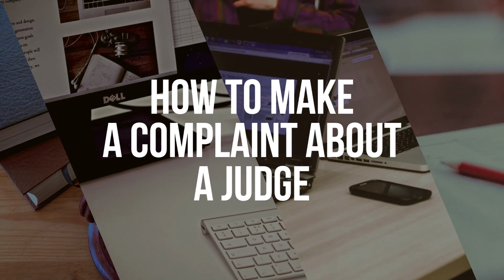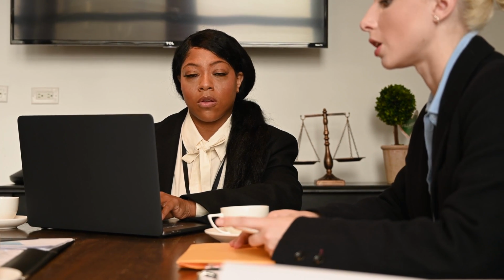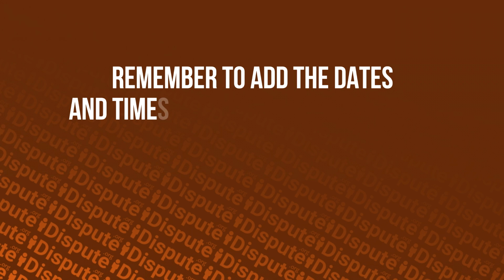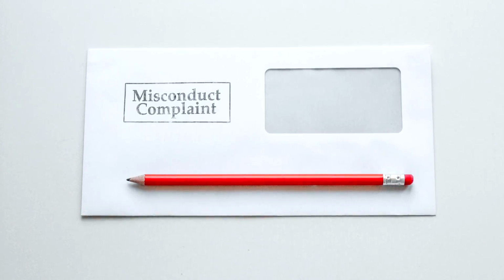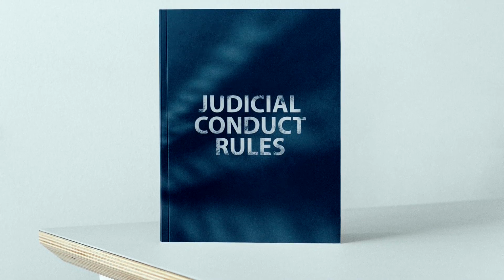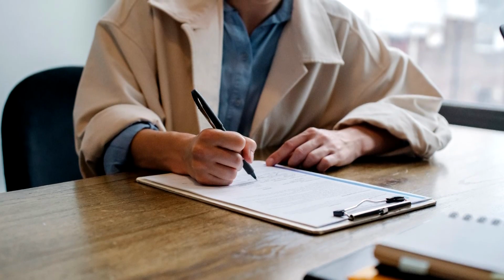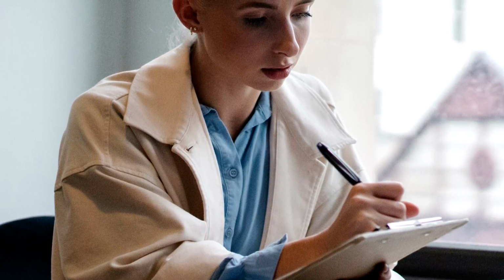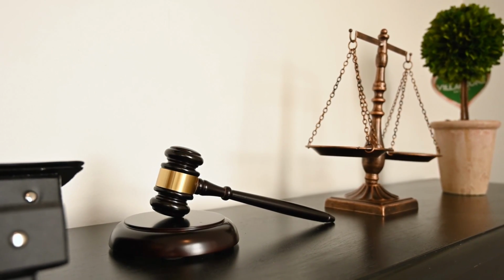Judicial Discipline: How to File a Complaint Against a Judge Like a Pro - I Dispute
⚖️ Need to file a complaint against a judge? This video explains how to file a judicial discipline complaint effectively, ensuring your case is taken seriously. Learn step-by-step tips and strategies for reporting judicial misconduct and holding judges accountable.

📌 Watch now and file your complaint like a pro!

If you believe that a judge has acted in violation of the judicial code of conduct, you can register a complaint against them. To be clear, this is not for when you disagree with their verdict or if you’re just upset because you lost a case. Formal complaints must be based on a specific violation of the rules that govern the code of conduct. This could include a judge accepting bribes or falsifying facts, for example.

🚨 Fix Your Credit Like a Pro – Anytime, Anywhere! 🚨 Follow now and start your credit comeback today! (MUST HAVE)

💥 Resolve debt NOW 💥 Reply to a Debt Lawsuit, or Settle a Debt in Minutes 👉 Start now (MUST HAVE)

Your amazing support helps us grow and bring you more valuable content.

There is no guarantee that you will earn any money using the techniques and ideas mentioned in this video. Your level of attaining the results claimed in this video will require hard consistent work and you may not make any money. We have taken reasonable steps to ensure that the information on this video is accurate, but we cannot represent that the website(s) mentioned in this video are free from errors. You expressly agree not to rely upon any information contained in this video.

This video and description may contain affiliate links, which means that if you click on one of the product links, iDispute will receive a small commission. iDispute won't put anything here that iDispute hasn't verified and/or personally used.

💖 I Dispute & Repair Credit Fast - Finances Podcast 💖